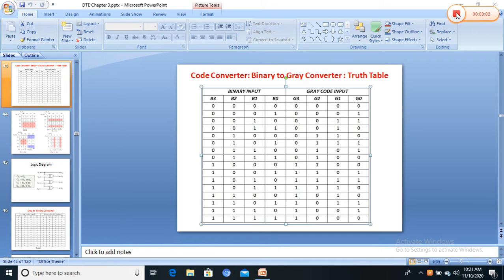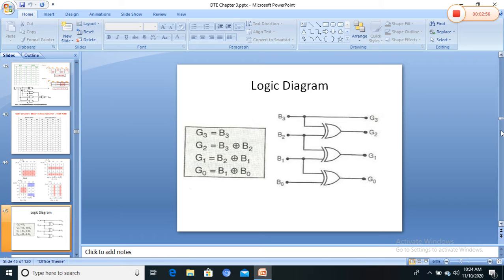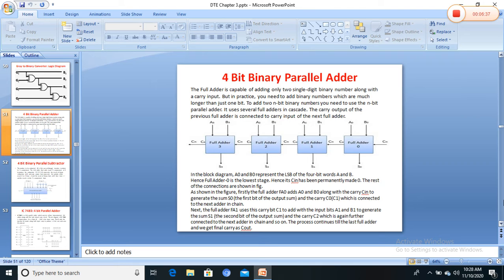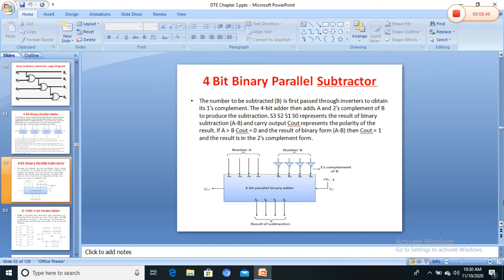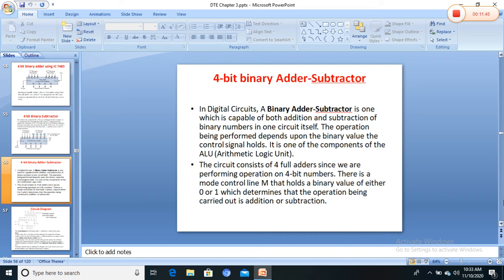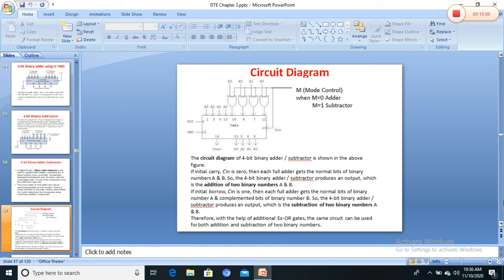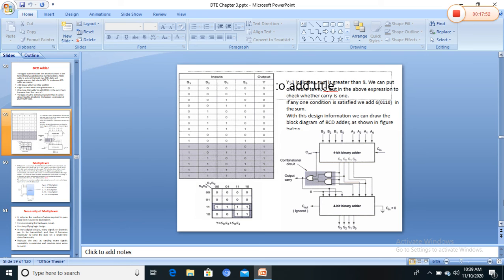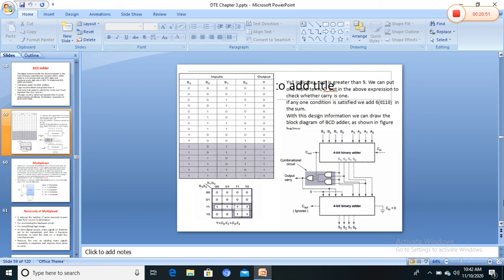code converters and 4 bit adder substractor &bcd adder